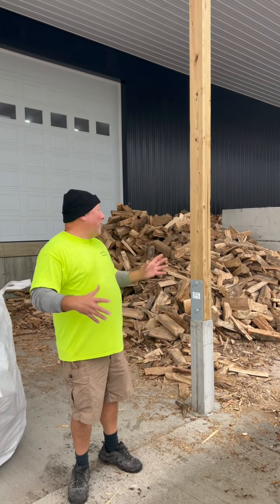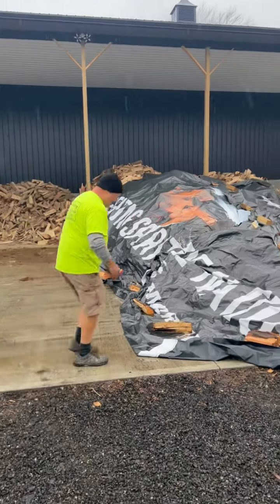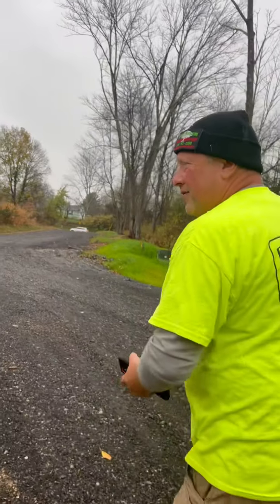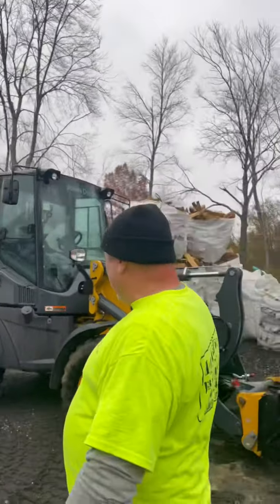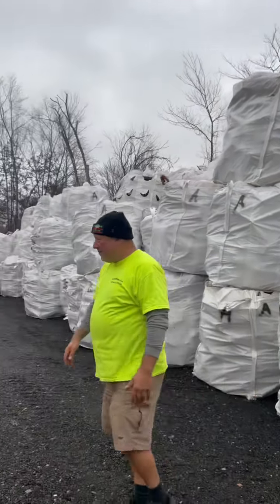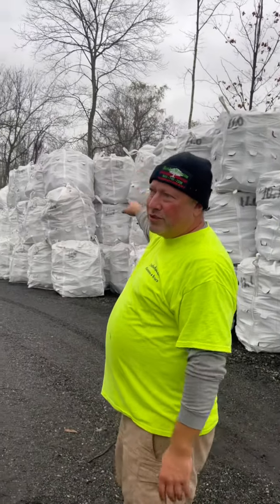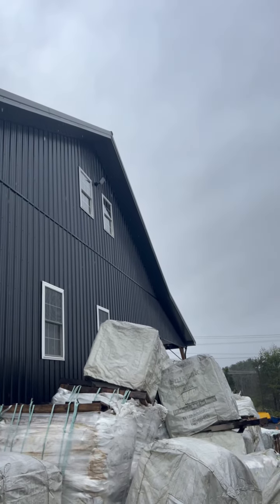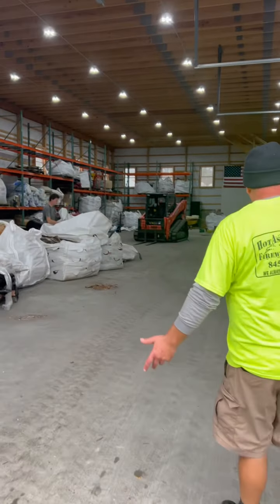Hotass Woods Shop Tour in NEW LOCATION coming SOON!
Got to meet Dimitry owner of Hotass wood, we go over what he has to offer and his new building and location!! wood.com and on Instagram @ hotasswood